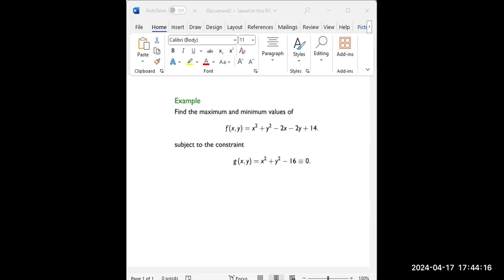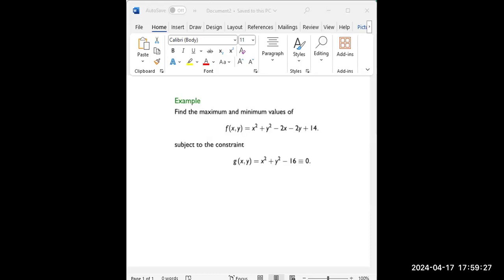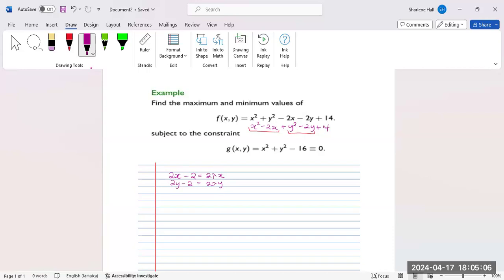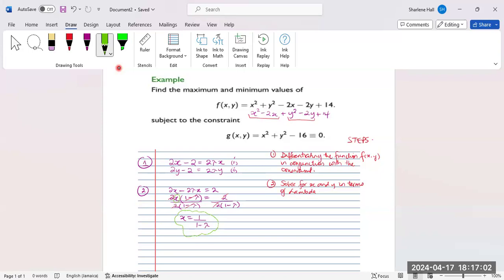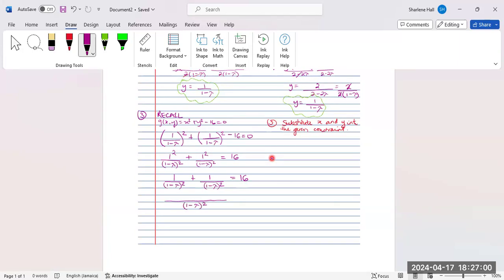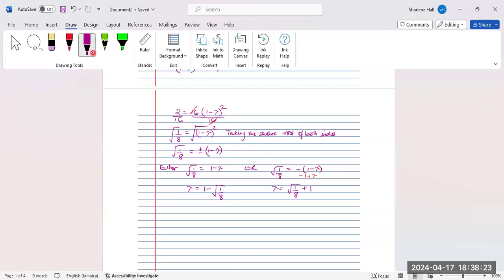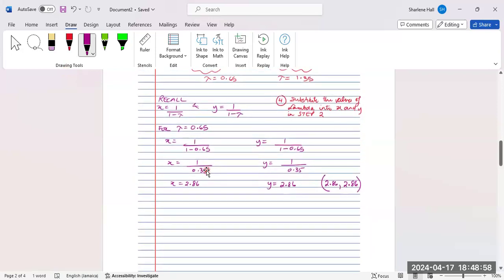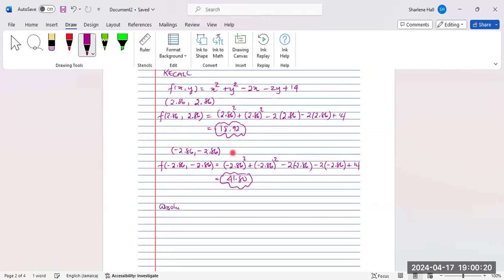MATH4702 Calculus 2 Semester 2, 2024